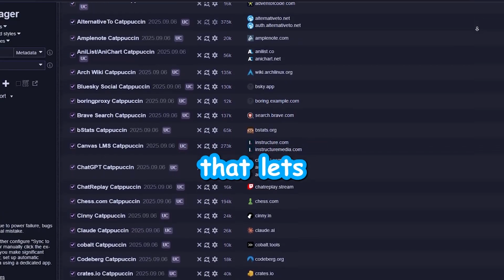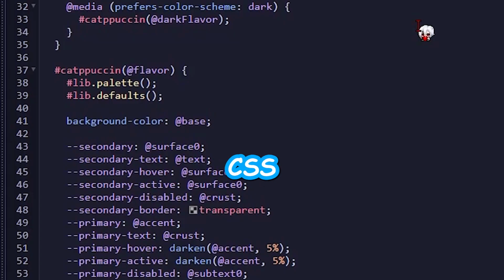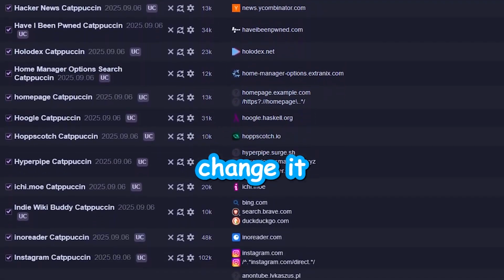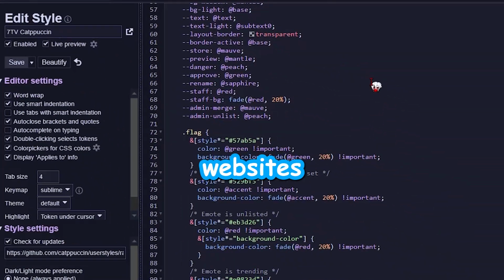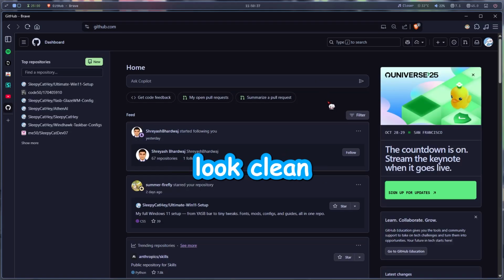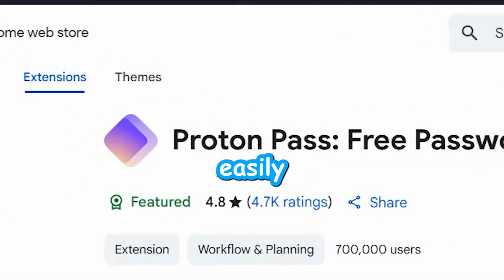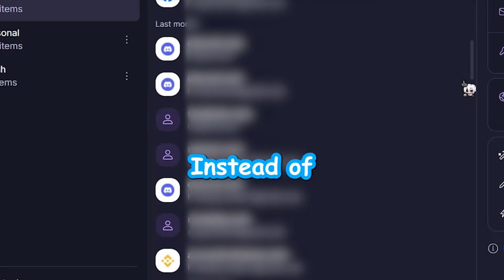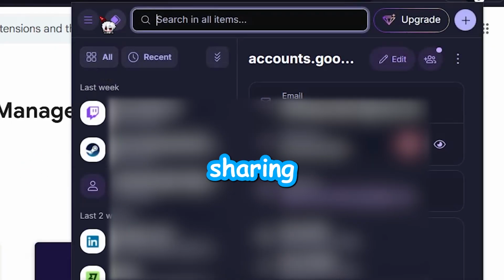5 Chrome Extensions You NEED To Try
In this video, I’ll show you 5 Chrome extensions you absolutely need to try in 2025 that will completely change the way you browse the web.
👉 Learn how to customize any website, skip YouTube sponsors, block distractions, and manage your passwords securely.
👉 I’ll also reveal my favorite tools for creators and productivity — you’ll definitely end up installing a few after this 👀

⏱️ Timestamps
00:00 – Stylus
00:19 – SponsorBlock
00:36 – Unhook
00:51 – Proton Pass
01:06 – VidIQ
01:23 – Outro

Windows tips
Design hacks
Dev tools
Productivity tricks